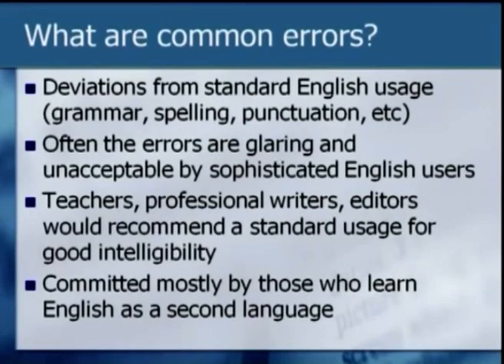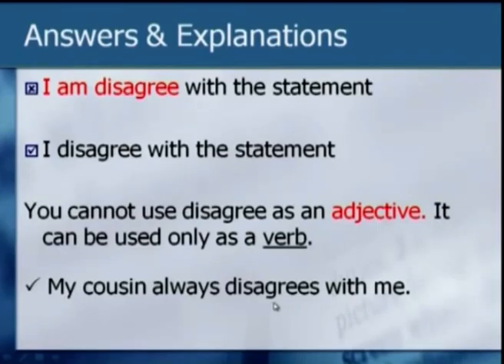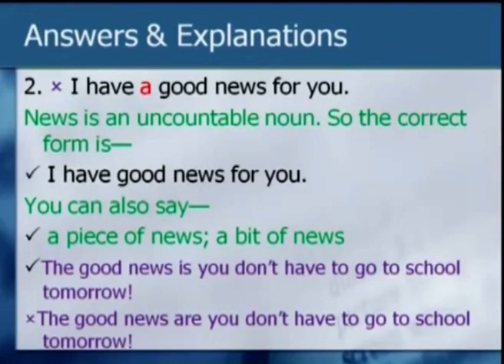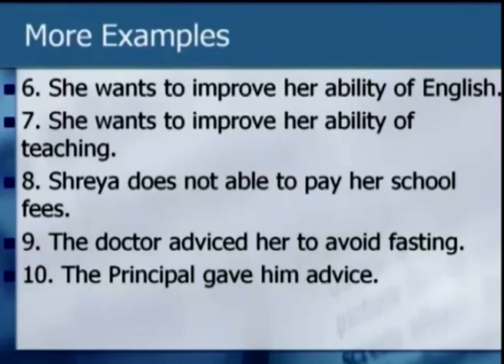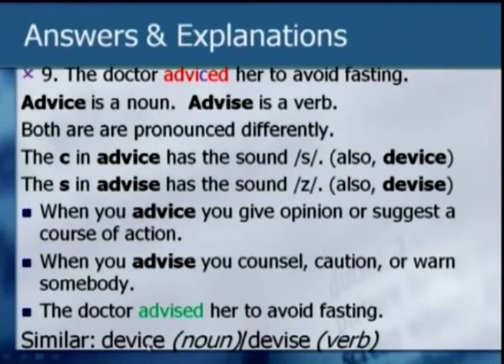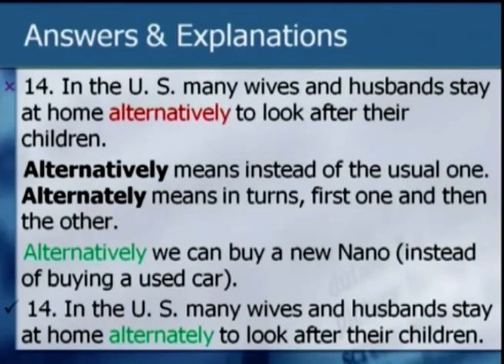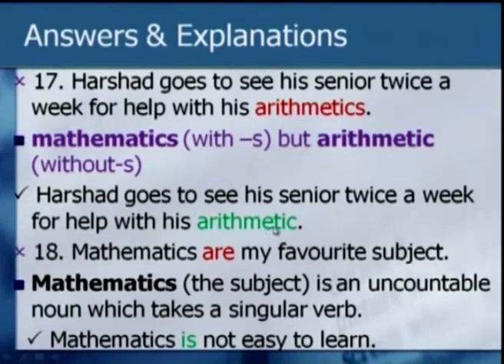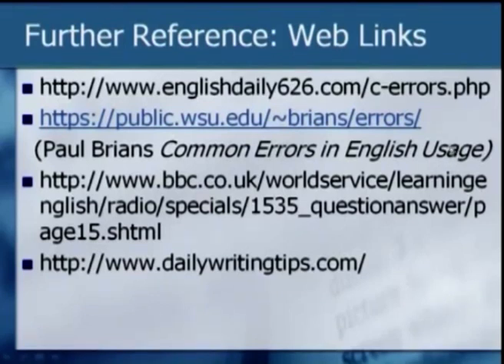Common Errors Lecture-01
Subject: Communication
Course Name: Communication Skills
Name of Presenter: Dr. T. Ravichandran